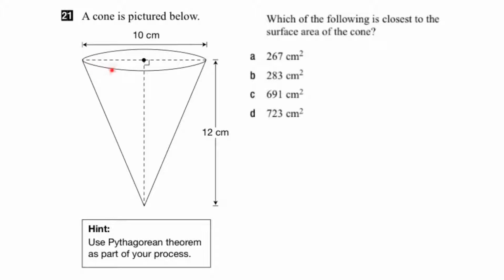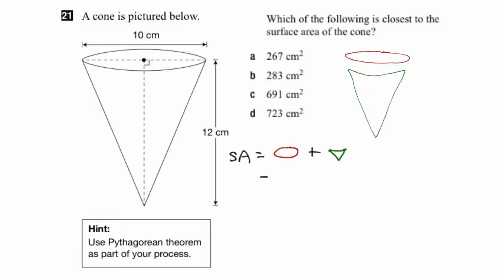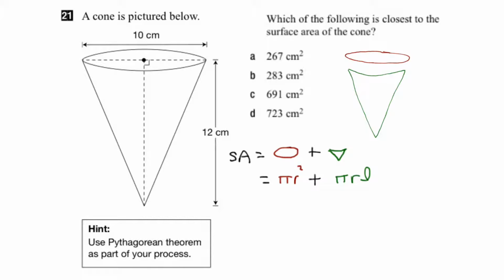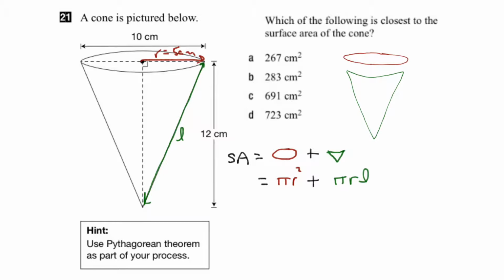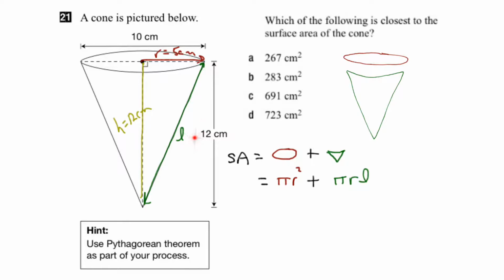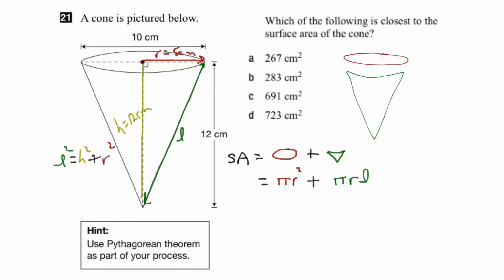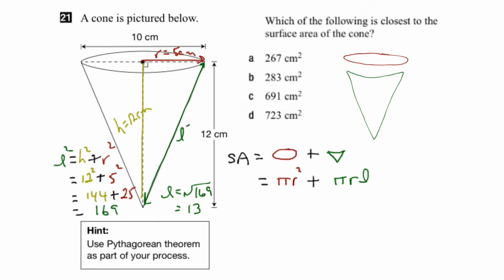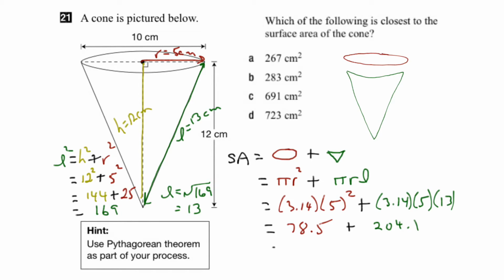EQAO Grade 9 Academic Math 2016 Question 21 Solution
This video shows the solution to Question 21 of the 2016 EQAO Grade 9 Academic Assessment of Mathematics. Question 21 assesses the following expectation: solving problems using the Pythagorean theorem, as required in applications.